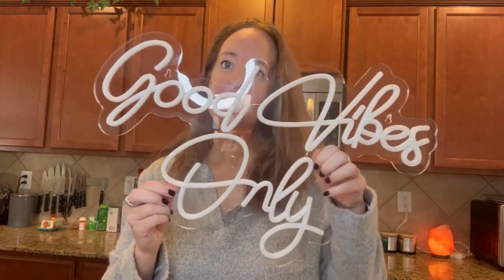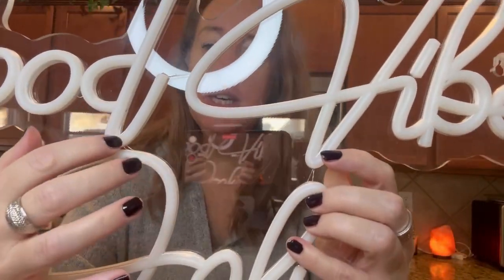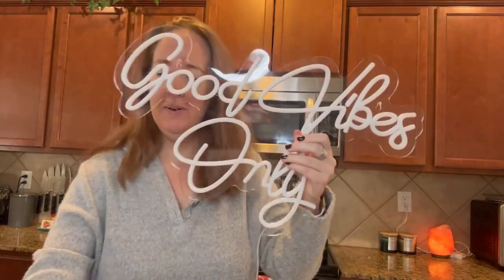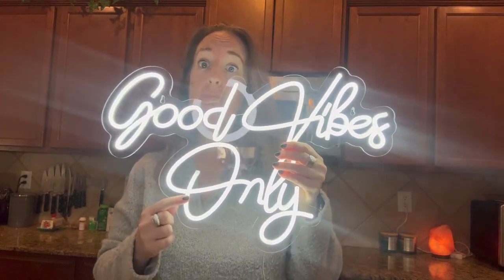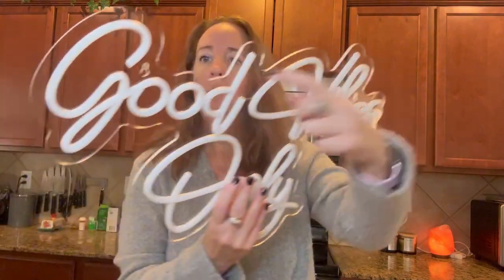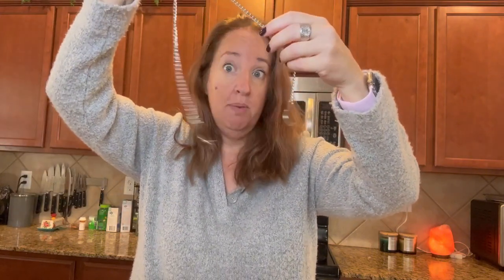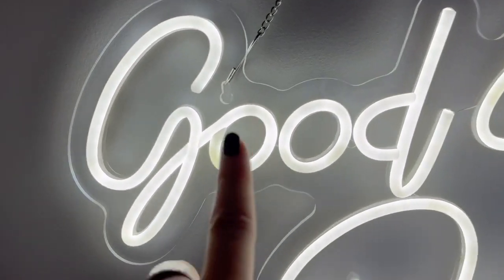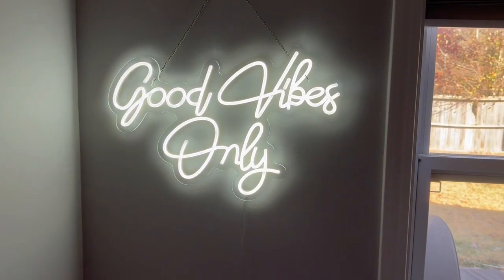HancraStore Colorful Dream Neon Signs || Dream Neon Sign for Bedroom Art || Neon Light Sign (Review)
HancraStore Colorful Dream Neon Signs, Dream Neon Sign for Bedroom Art, Rainbow Dream Color Led Neon Light Sign for All Age Christmas Halloween Wedding Valentine's Day Party Gift - Operated by USB

Unique Design: This color dream neon light is a unique room decoration light, composed of flexible LED light strips and acrylic backboard. Can add atmosphere to your room.
Best Background: Fantasy neon lights can be used as neon wall decorations, neon wall lights, neon lights and night lights. This LED neon light must be the most eye-catching background in your bedroom and your room!
Three Intelligent RGB Controller:This colorful neon sign Dream have three Intelligent RGB Controller. You can be Control LED neon lights via Phone APP or USB. Enjoying the Colorful lights party,with your smart phone by appscan the QR code on "Controller Box".
Widely Application: Dream led sign colorfull flashing modes create a fun and lovely ambiance in your bedroom, living room, and kids, teens, girls, baby room. Party neon signs will add something special atmosphere for birthday, proposals, dinner parties, performances, weddings or any party.
Exquisite Gifts: Neon lights can be used as birthday, Valentine's Day, Christmas gifts to family, lovers, friends, girls, children, etc. It is the best gift choice!